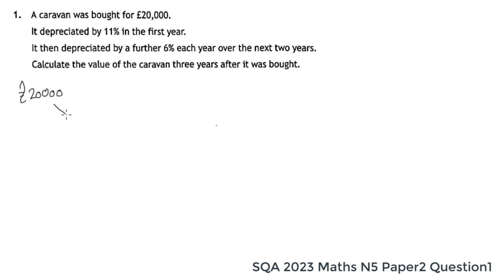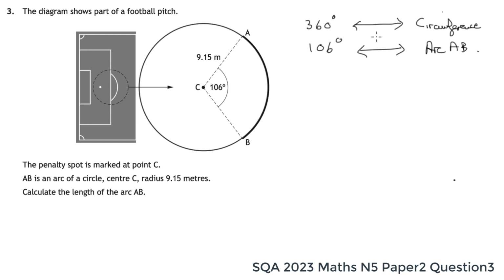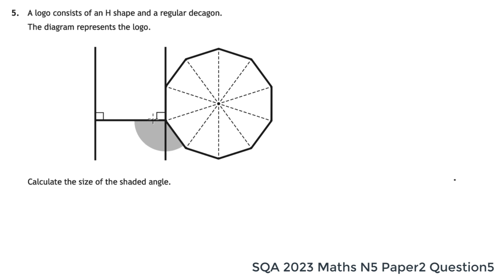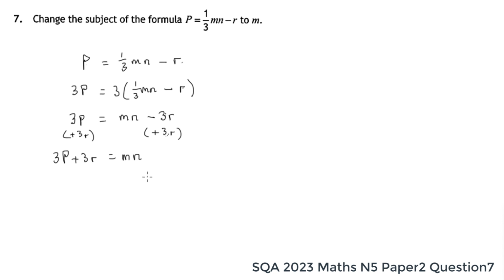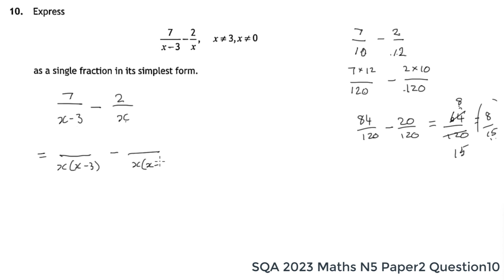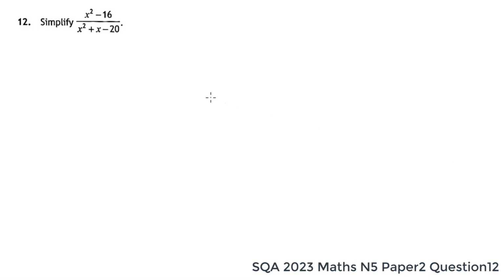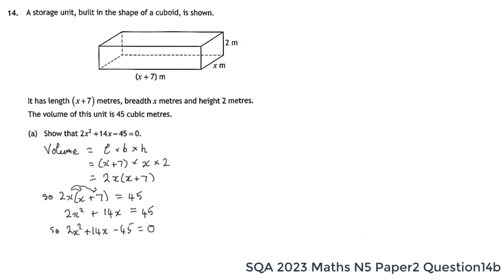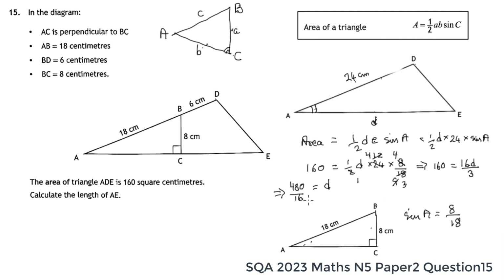2023 SQA National 5 Maths Solutions Paper 2 (Nat5 N5 Mathematics Past Papers Video)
This video gives the full and detailed solutions to the SQA 2023 National 5 Mathematics Paper 2 Exam. There are 15 questions.

Chapters
00:00:00 Intro
00:00:40 Question 1
00:05:19 Question 2
00:10:26 Question 3
00:15:13 Question 4
00:21:46 Question 5
00:24:52 Question 6
00:30:04 Question 7
00:33:21 Question 8
00:36:20 Question 9
00:40:46 Question 10
00:44:33 Question 11
00:53:14 Question 12
00:58:34 Question 13
01:01:13 Question 14a
01:03:21 Question 14b
01:09:00 Question 15
01:14:24 End Links